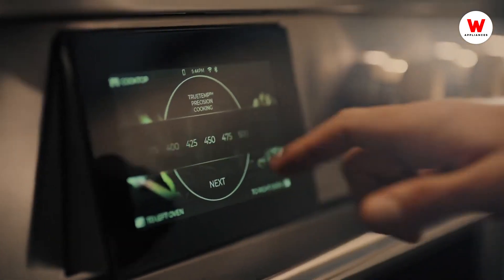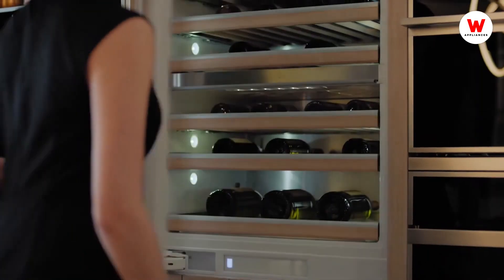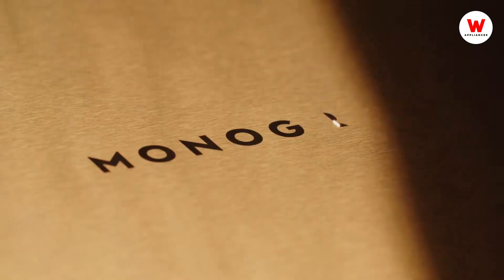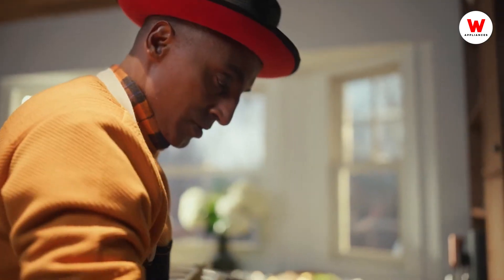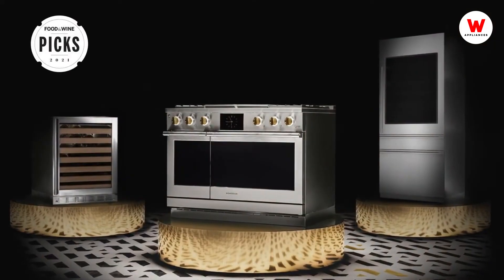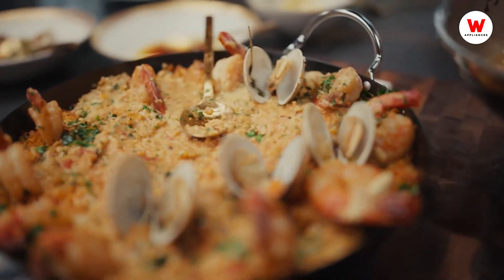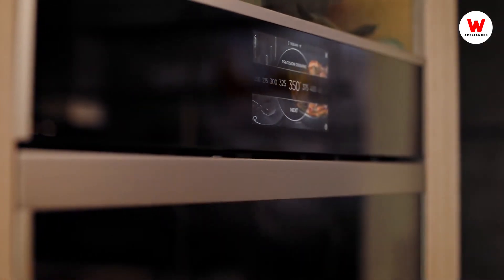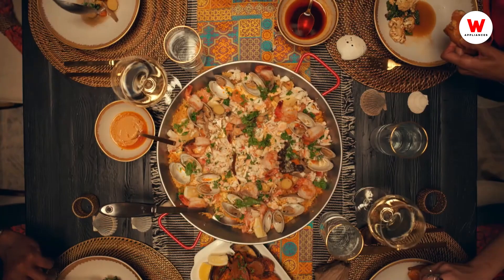Monogram 48" Dual-Fuel Professional Range | WOODCOCKS APPLIANCES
• Built-In WiFi, Powered by SmartHQ™ App
• TrueTemp™ Burner for Precision
• Versatile Gas Burner Configuration
• Solid Brass Burners
• 3-Piece Grates, Reversible Wok Feature
• Hot Air Fry for Healthier Options
• 7" Touch LCD Control with WiFi
• Chef Connect for Seamless Cooking
• LED Accent Lighting, Custom Colors
• Ring-Lit Knobs with Solid Brass Blades

Elevate your kitchen experience — the best purchase you'll ever make! 🍽️🔥